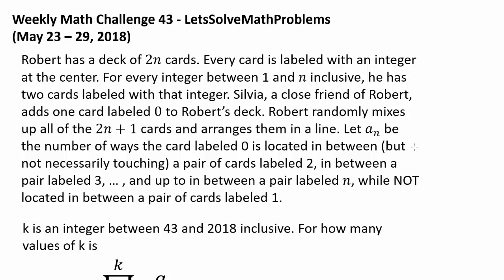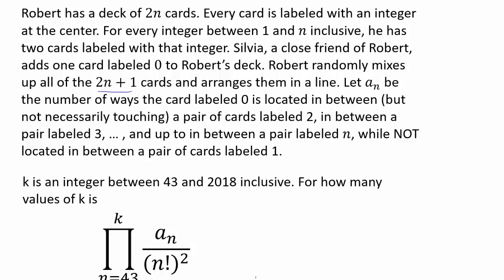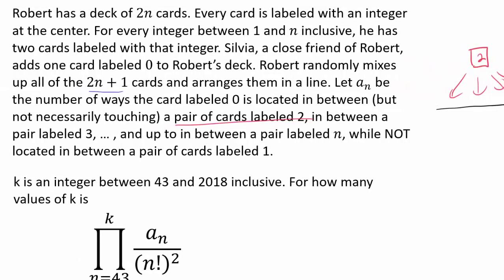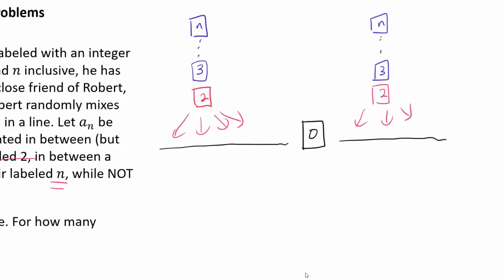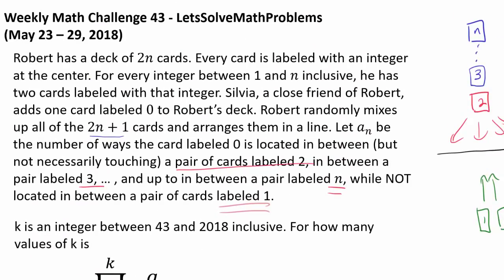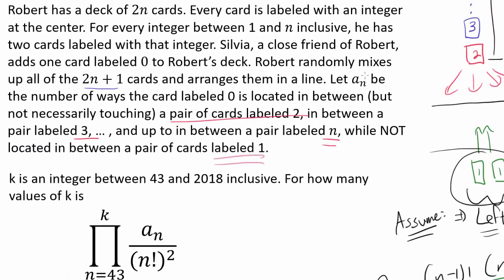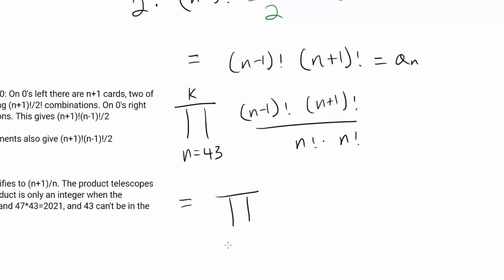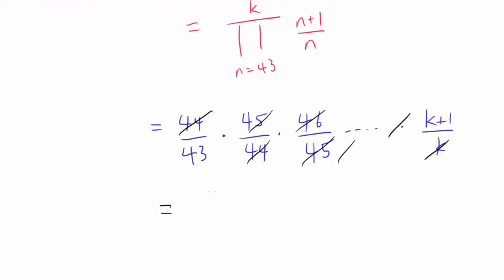Solution: Deck of Cards and Interesting Product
Let's try to sandwich 0 in between all the pairs of cards except the pair labeled 1.

Congratulations to Benjamin Wang, Arbitrary Renaissance, Kazi Abu Rousan, Theodore Letsou, Dan Bollows, Kevin Tong, Minh Cong Nguyen, Vivek Kumar Singh, Andy Artega, and Bertie Warner for successfully solving this math challenge question! Benjamin Wang was the first person to solve this question.